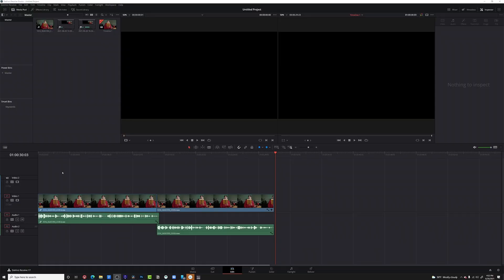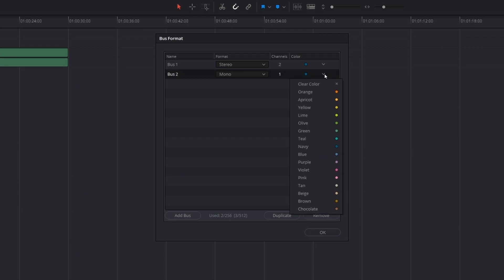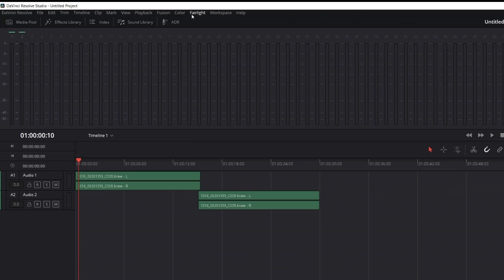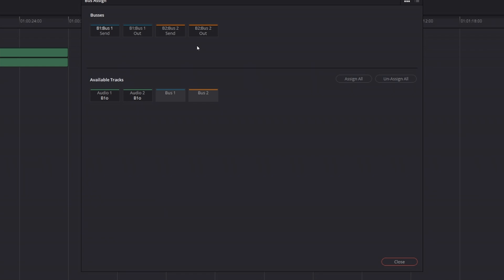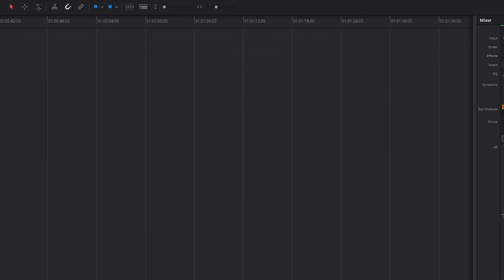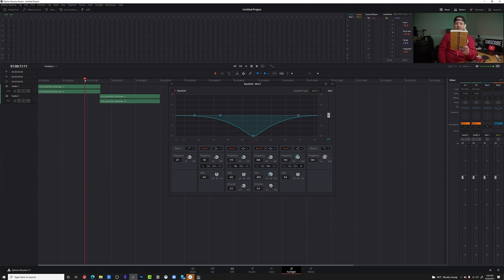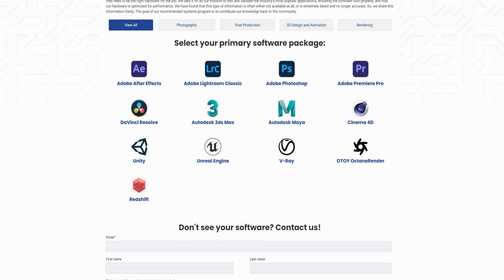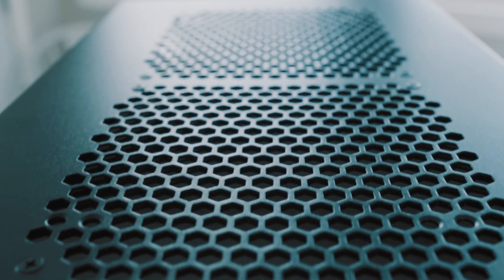How To Edit Multiple Audio Tracks in Davinci Resolve AT THE SAME TIME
Learn how to edit multiple audio tracks in Davinci Resolve!

📖 In the Blink of An Eye by Walter Murch*

Table of Contents
00:00 - What We're Doing
00:22 - Reviewing the Footage
00:40 - Bus Format
01:25 - Bus Assign
02:44 - How an Audio Bus Works
03:56 - Puget Systems (Sponsored)
04:51 - Why Are Busses so Important?
05:30 - When to Use a Bus
06:34 - Watch Next